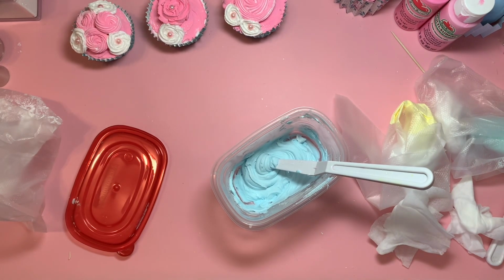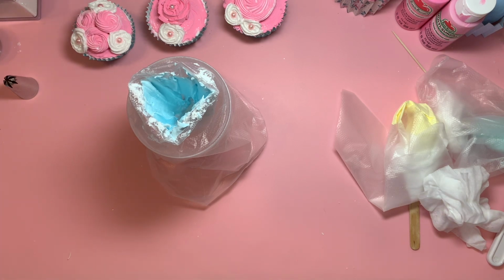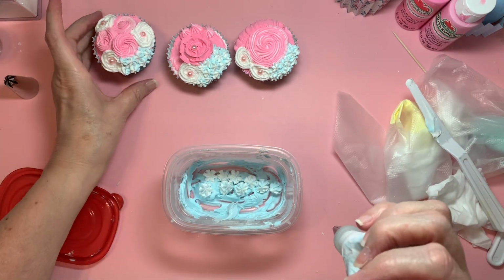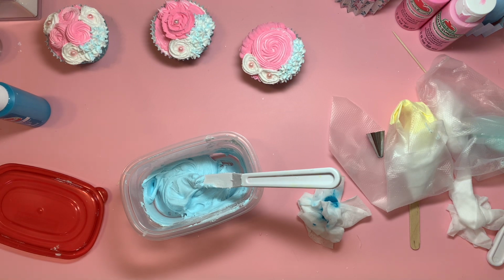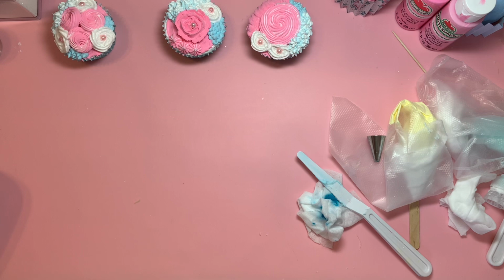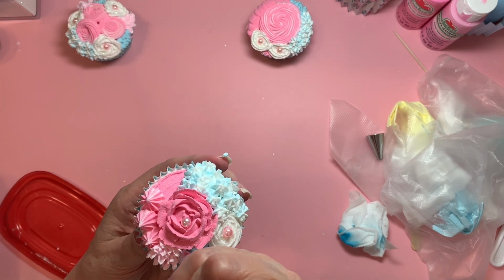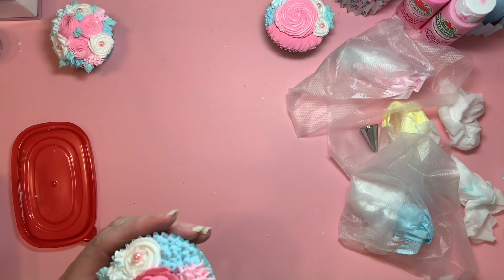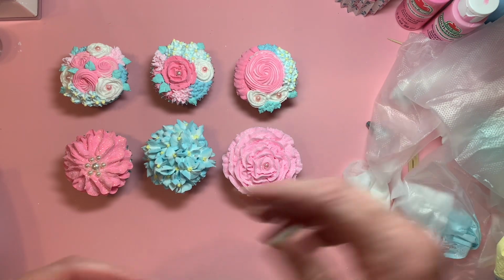Making Fake Cupcakes Part 2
* Please note that if you are wearing earbuds, this video gets loud when I fill the piping bags. *
I apologize for being out of frame several times during this video.
THIS VIDEO IS INTENDED FOR PERSONS 18 YEARS OLD AND OLDER
We are now decorating the cupcakes.  I did several before the video in order for it to be shorter, but as you see, that didn't help much.   :)   I would like to thank y'all for joining me!